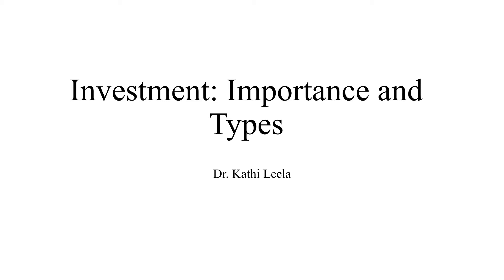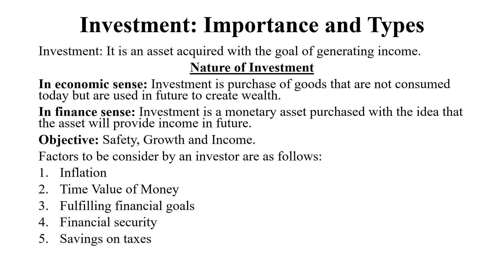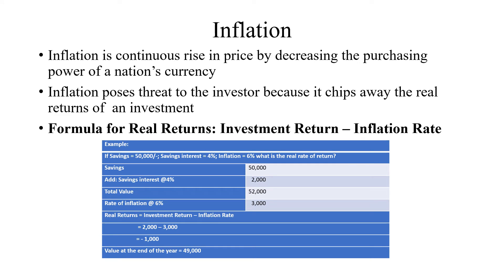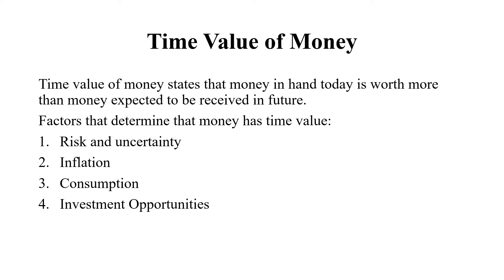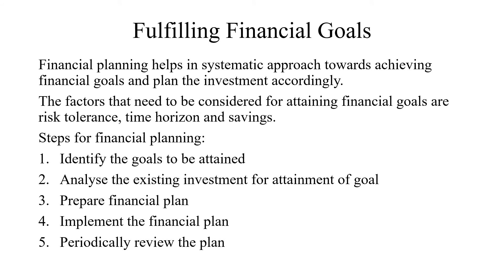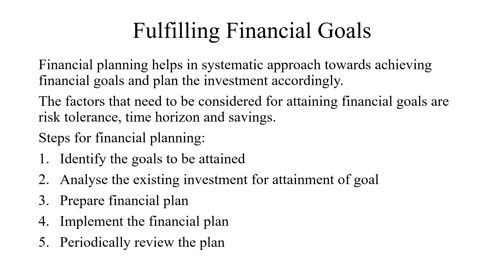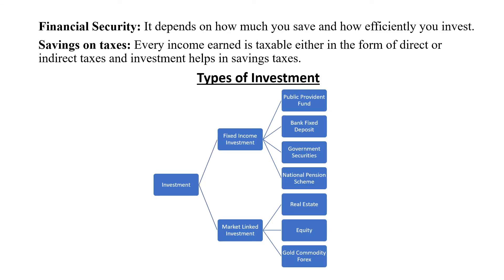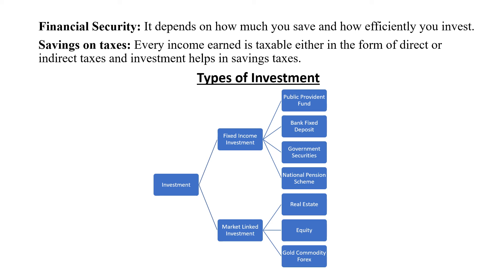Investment: Importance and Types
what is investment? Significance of investment and types of investment is explained in this video.